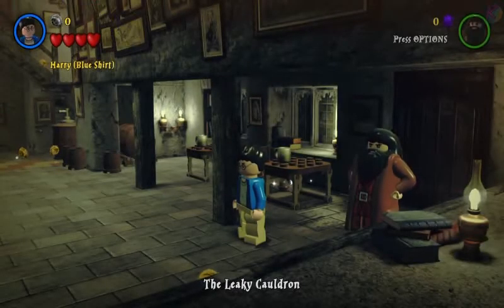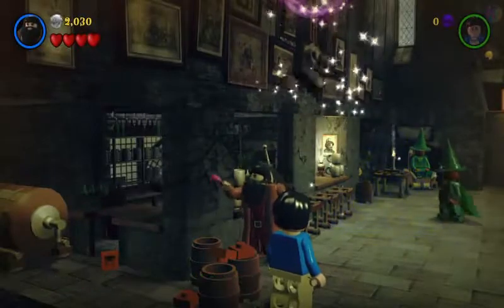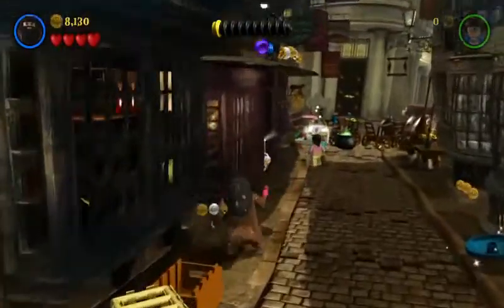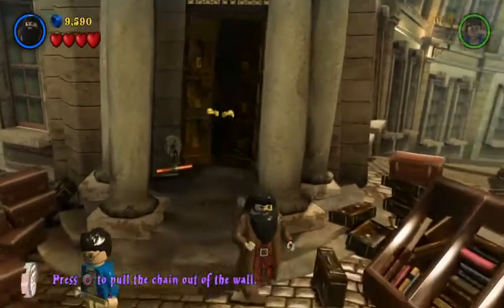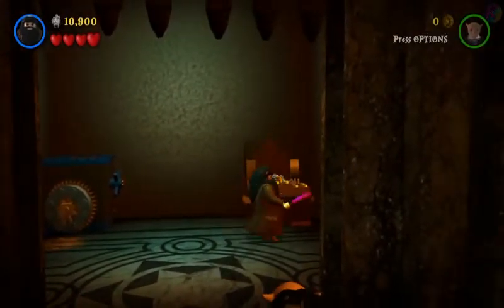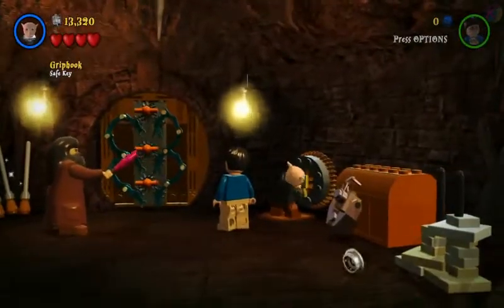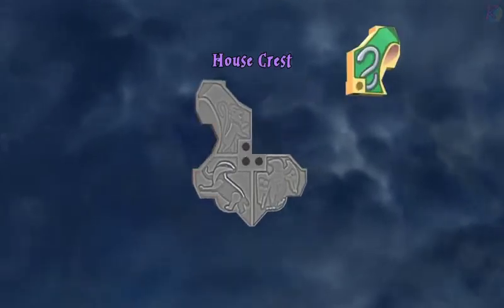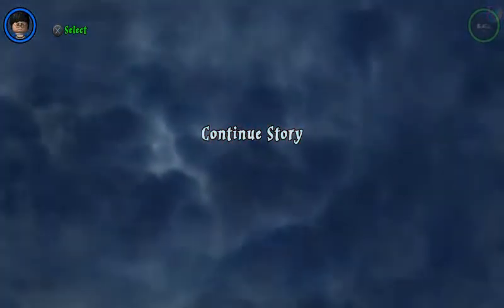LEGO Harry Potter: Years 1-4 - The Boy Who Lived - Part 1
In today's episode I bring you a brand new series, Lego Harry Potter Years 1-4. This series will begin at Episode 1 (The Philosopher's/Sorcerer's Stone) and end at Episode 4 (The Goblet of Fire).